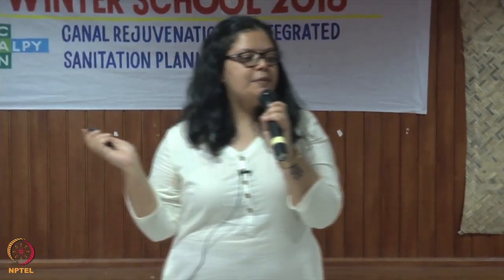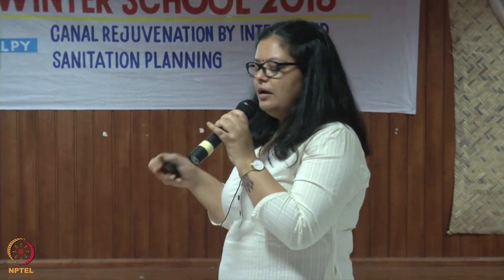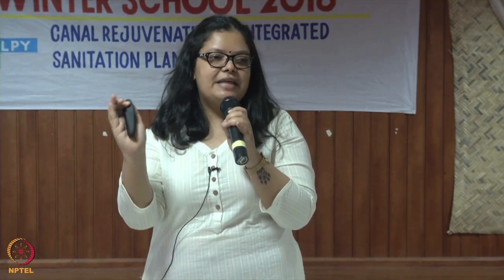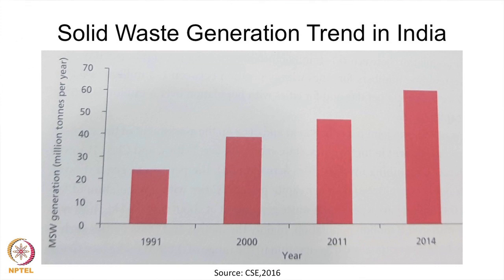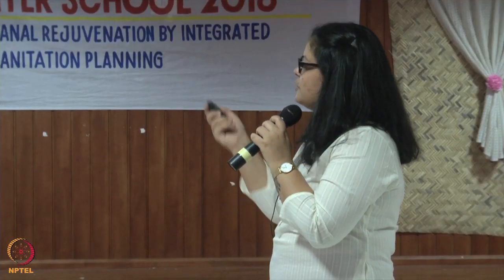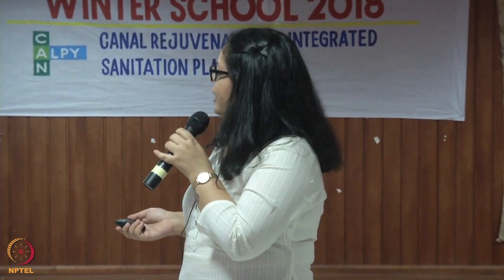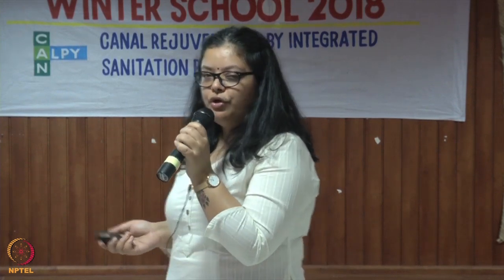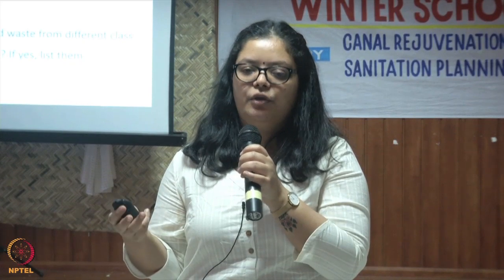Lecture 9 : Municipal Solid Waste Management